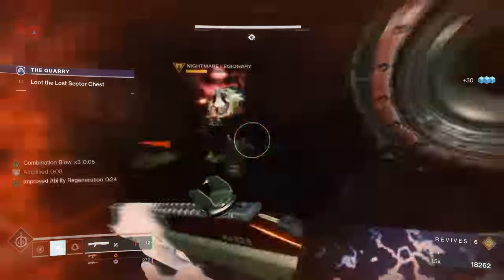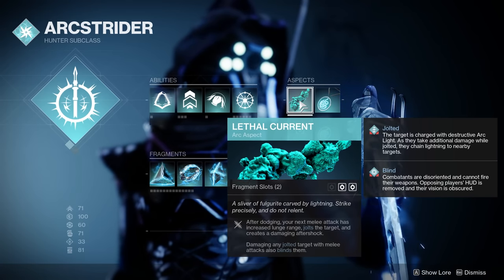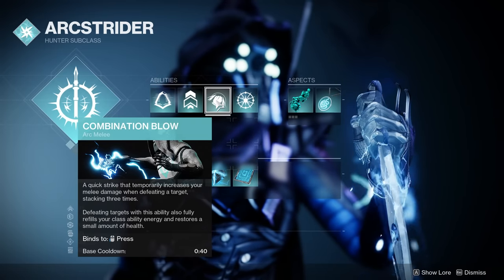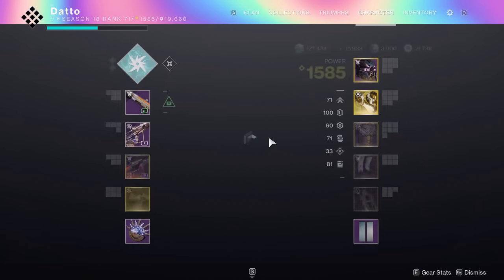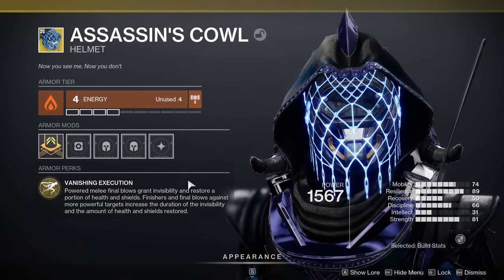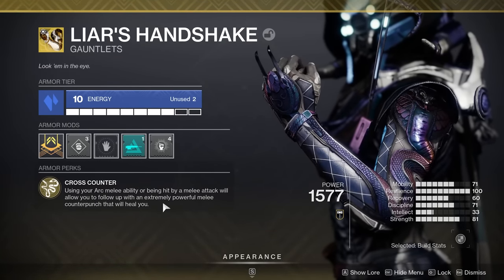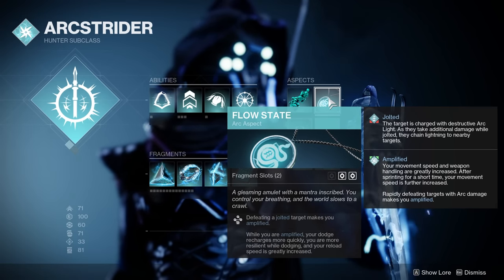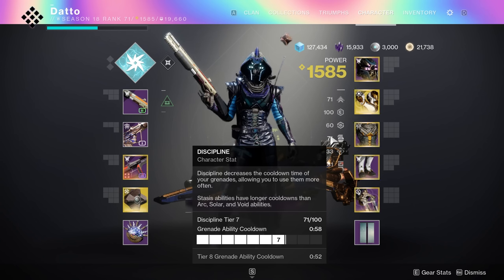Destiny 2: One-Two Dead - Liar's Handshake & Assassin's Cowl Hunter Builds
Long time Hunters probably know about Liar's Handshake, but newcomers have probably barely touched this exotic at all.  Today, let's explore the base of a build that is one of the most lethal, but also one of the riskiest to pull off in end game content.

A quick note on mods: I didn't really find anything that was making me excited, however, something I've realized after the fact is that the potential for a Reaping Wellmaker/Well of Tenacity setup is possible.  However, Reaping Wellmaker only works on weapon final blows, not any final blows, which means you'd need to kill with your shotgun (or some other gun).  That's not outside the realm of possibility though, I just dunno how much I'd like it because your melee is doing the bulk of the work.  However, feel free to try it out and let me know how you like it.  I would do it, but, I'm in Europe right now and don't have a computer.

Intro - 0:00
Aspects/Fragments - 0:30
Exotic - 3:07
Stats - 4:03
Mods - 6:12
Why I Do(n't) Like The Build - 8:37
Legend Content - 10:22
Master (Lost Sector) Content - 11:52
Assassin's Cowl - 14:47
Other Notes/Conclusion - 16:39